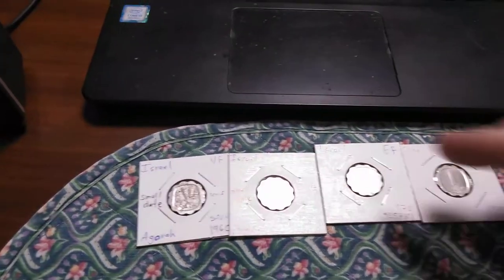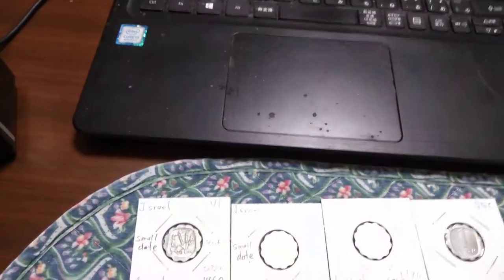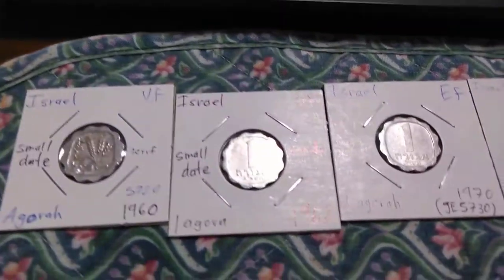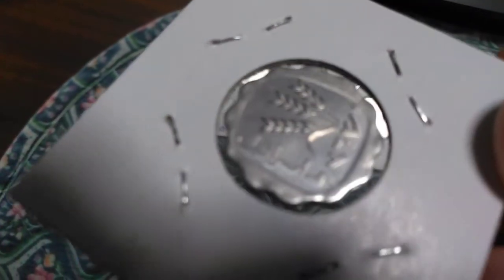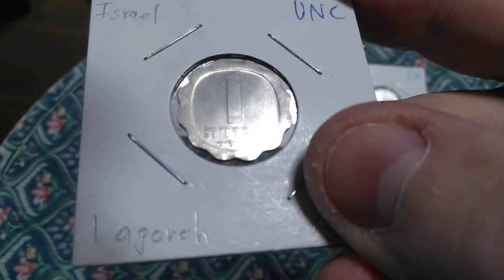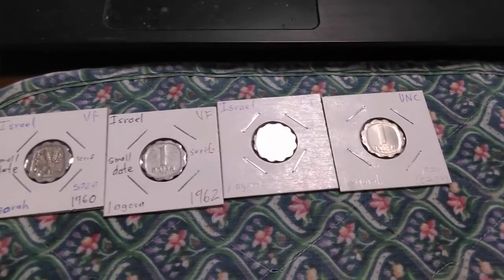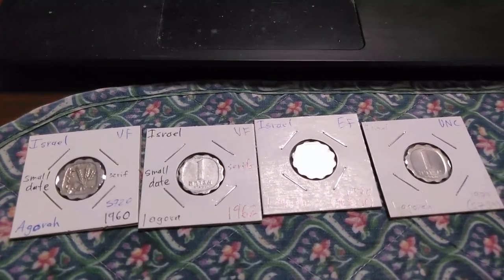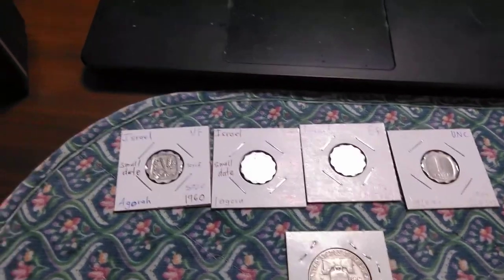(2) The Israeli Agora - Collectable coins for Beginners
A short description of the Israeli 1 Agora, a very inexpensive/dirt cheap coin to add to your collection. It has an odd shape and a different dating system than most coins.  I am from Canada, live in Japan, and collect coins from everywhere!  Sorry, at this time, the coins I am showing are not for sale but I hope to acquire some duplicates to sell or maybe even give away in the future.

Erratum(aka goof-ups):  None that I can see.